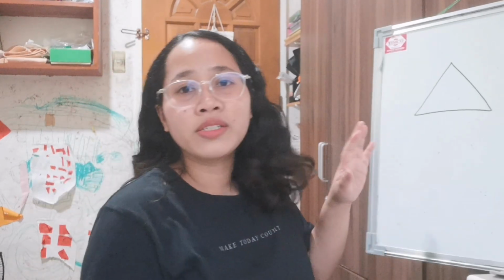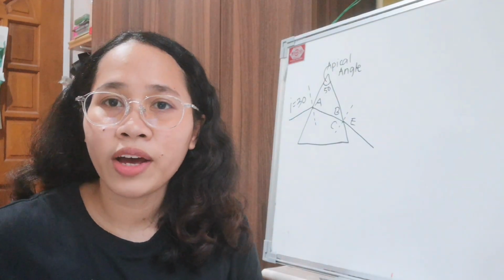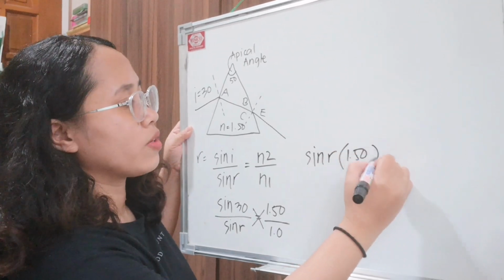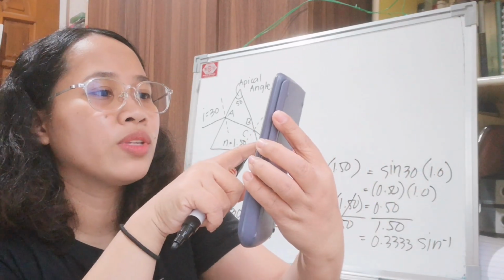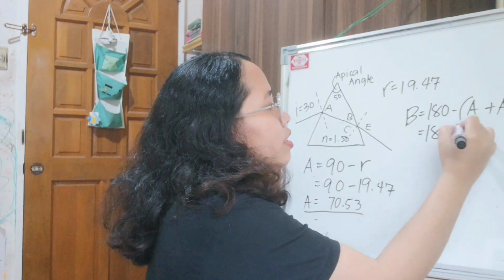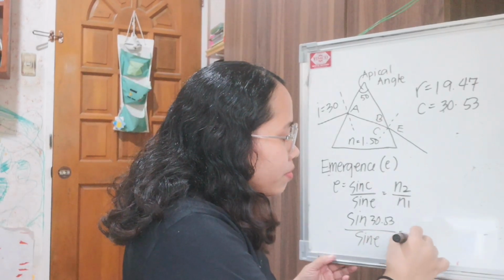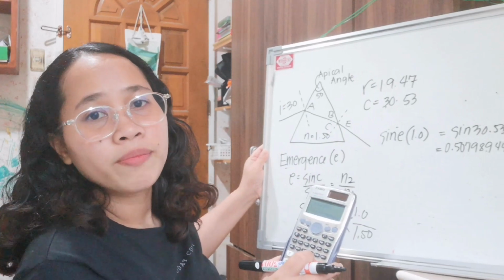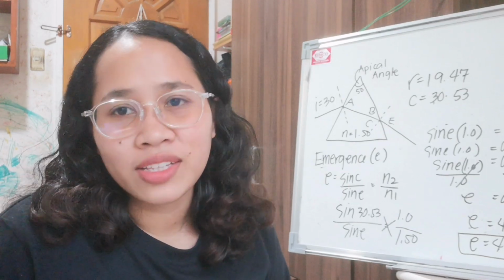Prism & Angle of Emergence